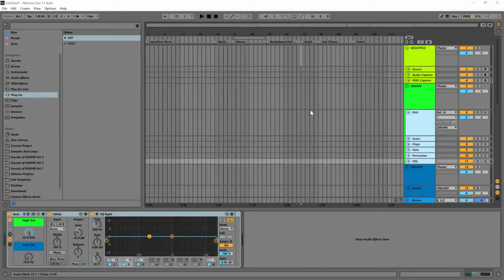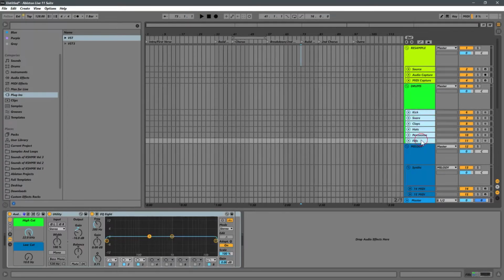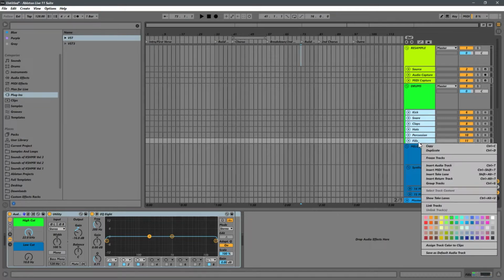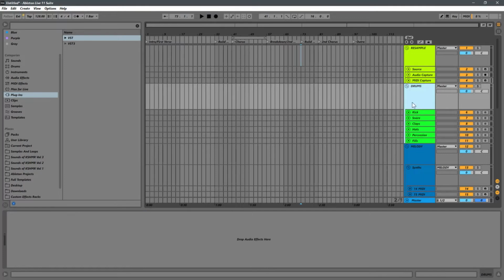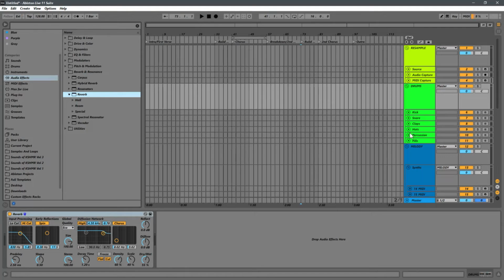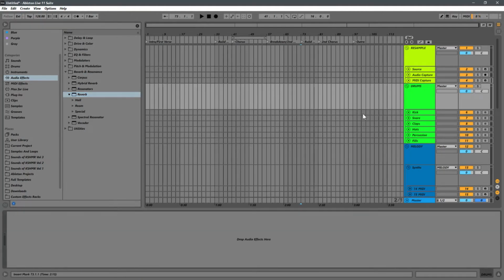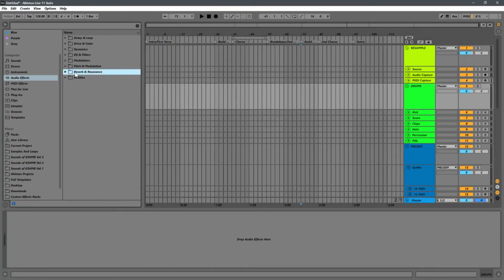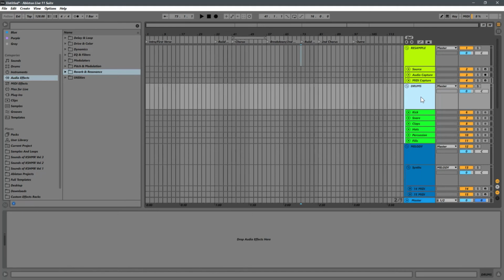(English) Setting up a Drum buss [How to make EDM in Ableton Live]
In this video, we are going to be starting the process of making a Festival House Track in Ableton Live. For that, we first start with the Drums. Learn how and why to set up a DRUM BUSS so as to make it easier when applying effects such as Compression, Reverb, etc.

About Lost Stories:
and U2.